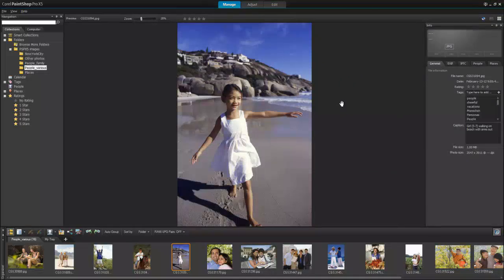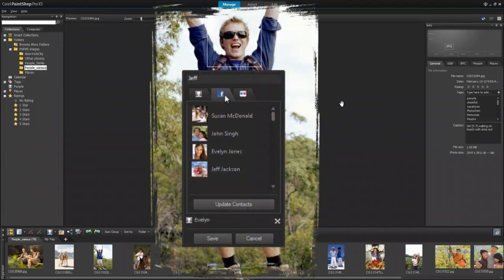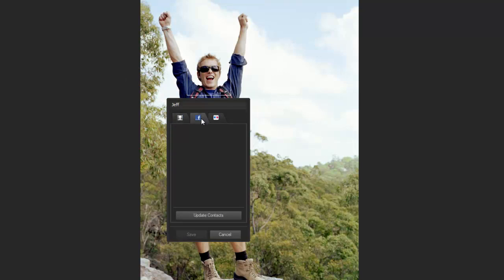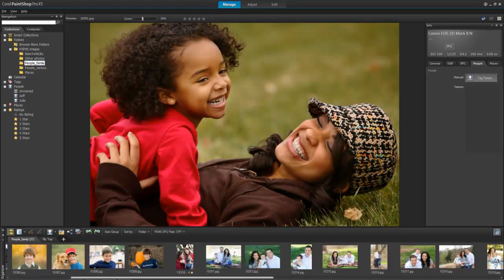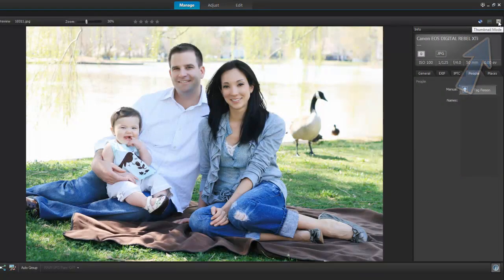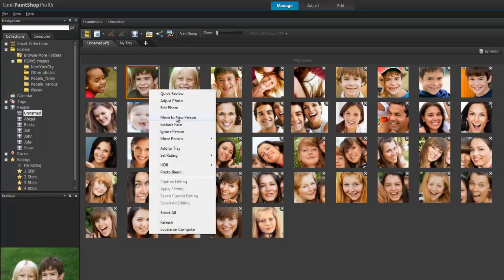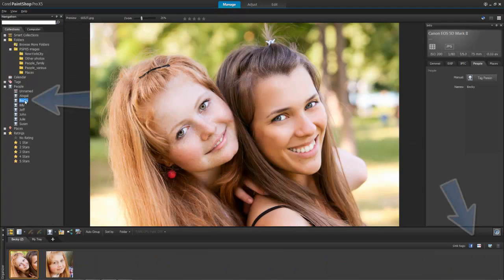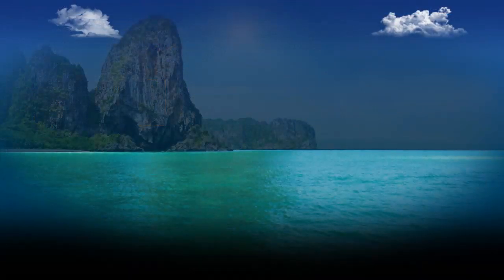Tutorial: PaintShop Pro X5 -- People